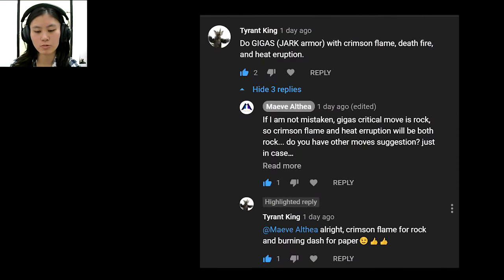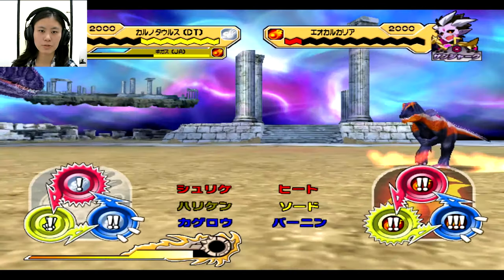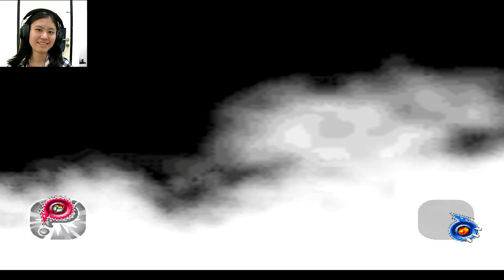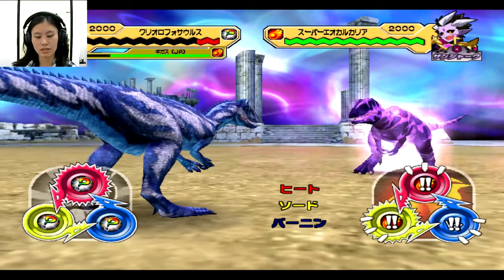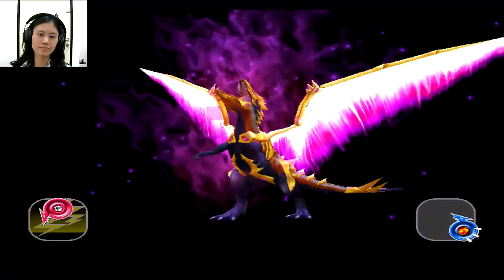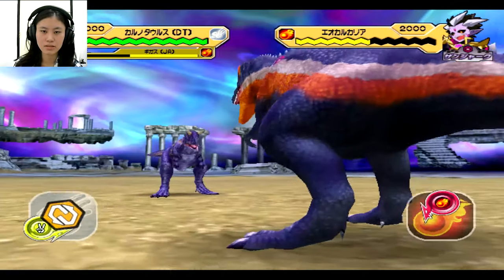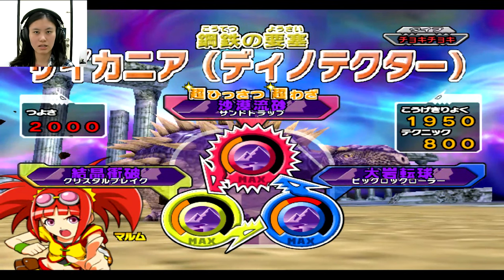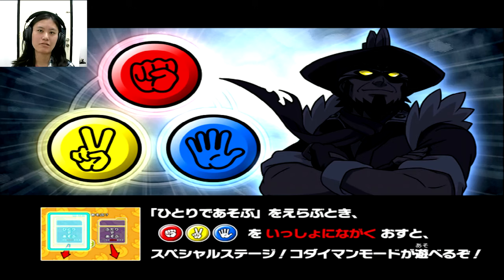BBQ Eocarcharia! - Dinosaur King Awaken D Team VS Goma's Eocarcharia Boss 恐竜キング FULL GAMEPLAY Gigas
See how D-Team defeats Goma Eocarcharia the Boss in Dinosaur King Awaken!
Dinosaur used : Gigas (Jark Armor) Strength 2000 (Death Fire, Crimson Flame, Burning Dash) Element Fire featuring Pawpawsaurus, Cryolophosaurus, Triceratops Dinotector, Carnotaurus Dinotector, and Saichania Dinotector.
Requested by Tyrant King. Thank you for waiting and understanding.

There will be new videos with different dinos based on people's requests:
Every Sunday: Dinosaur King Arcade Game D-Team VS Alpha Fortress
Every Saturday: Dinosaur King Awaken Arcade Game

( private videos = soon will be published )

See ya...